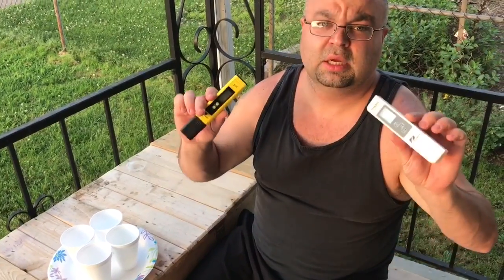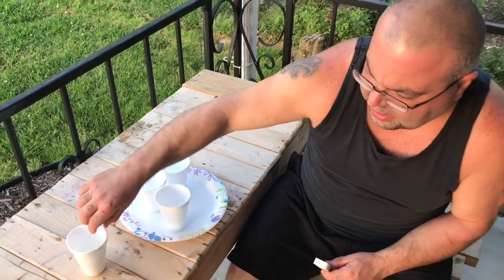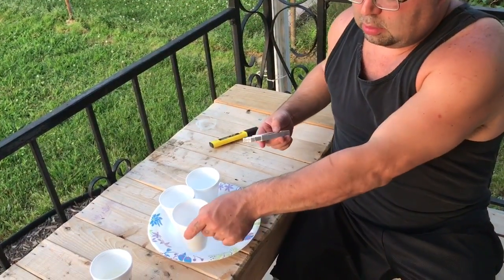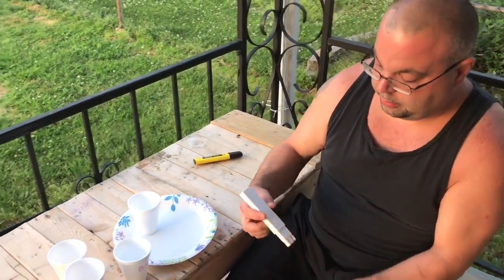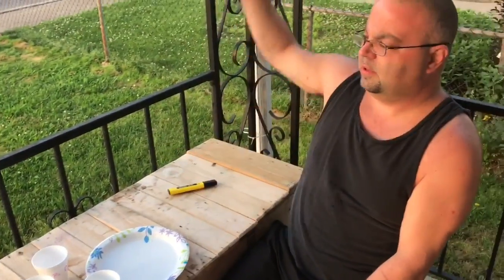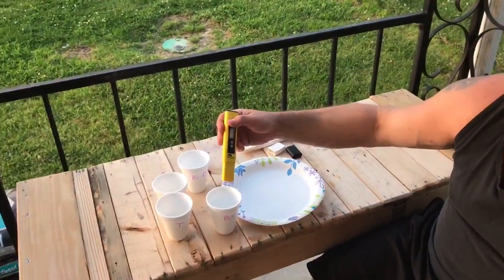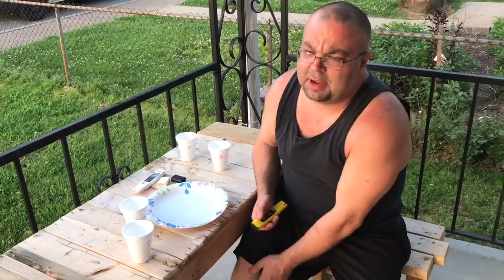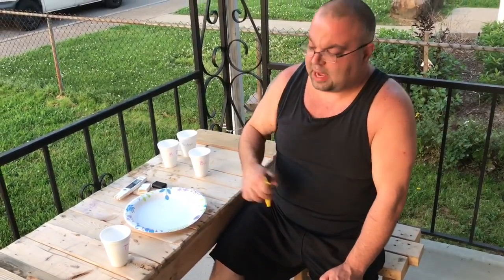Water Quality Test Meter Pancellent TDS PH EC Temperature 4 in 1 Set review.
This is the old mans review if Water Quality Test Meter Pancellent TDS PH EC Temperature 4 in 1 Set. He's been really into Water Quality lately and wanted a water quality test meter. This PH meter and contaminate meter is a thing to keep around so that you can test your water if you ever feel something isn't right.

Music from Shauna Cardwell
Follow Shauna Cardwell On: